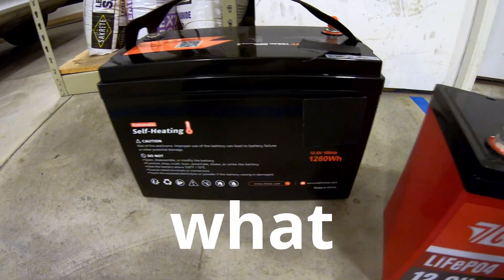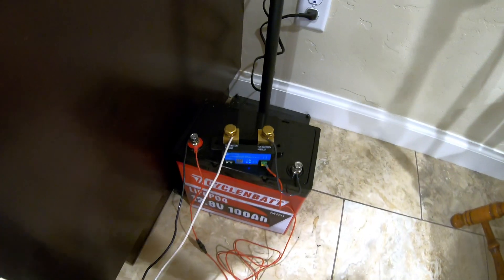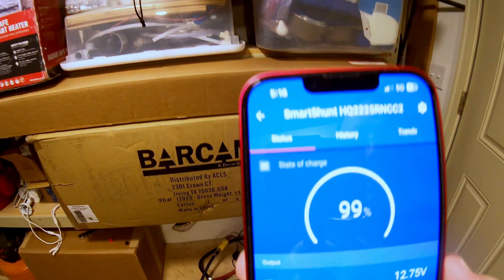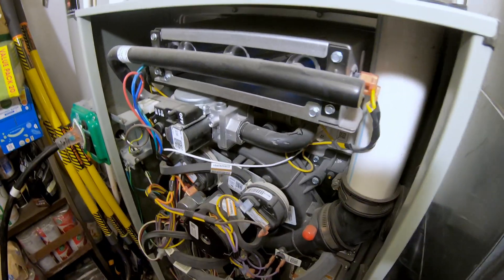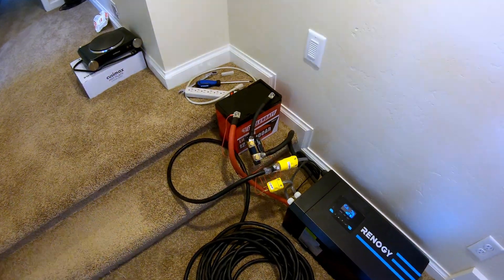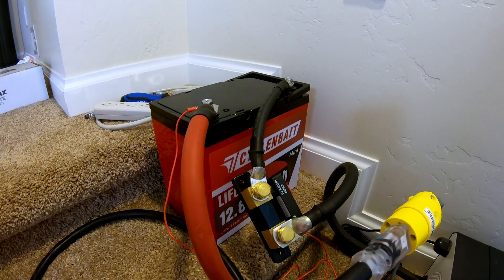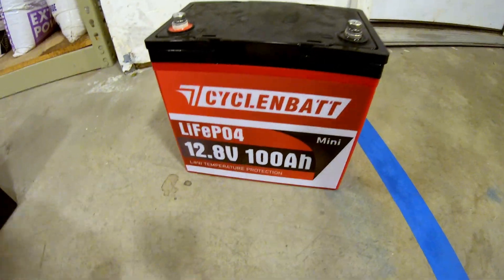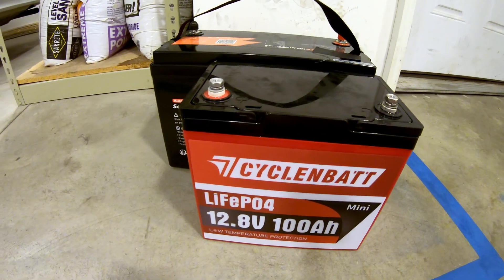DO NOT Leave LiFePO4 Batteries Unattended or This Might Happen! – Cyclenbatt 12V Mini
Buy a Cyclenbatt 12V LiFePO4 Mini Battery like you saw tested in this video

Explore the Cyclenbatt 12V LiFePO4 Mini Battery like never before in this comprehensive review and real-world testing! We do an unboxing to performance tests, we push this battery to its limits with a fridge runtime test, microwave runtime test, mini-split heat pump runtime test, gas furnace runtime test, gaming PC/workstation test, electric hot plate test, a batch of wash test, and a low-temperature charging protection test. See how it performs across various applications and decide if it’s the perfect power solution for you!

Everyone needs a 10AWG extension cord in their life like you saw me use in this video

Buy a Goldenmate LiFePO4 UPS like you saw in this video

Chapters:
0:00 Don’t leave your batteries unattended or else!
0:22 Unboxing
1:35 How long will the Cyclenbatt 12V 100Ah LiFePO4 Mini Battery run my full-size fridge for?
3:18 Can the Cyclenbatt 12V 100Ah LiFePO4 Mini Battery run my full-size mini-split heat pump?
4:07 Can the Cyclenbatt 12V 100Ah LiFePO4 Mini Battery run my full-size microwave?
5:13 Can the Cyclenbatt 12V 100Ah LiFePO4 Mini Battery run my full-size gas furnace?
6:24 Can the Cyclenbatt 12V 100Ah LiFePO4 Mini Battery run my high end desktop gaming PC/Workstation?
7:28 Can the Cyclenbatt 12V 100Ah LiFePO4 Mini Battery run my household vacuum cleaner?
8:11 Can the Cyclenbatt 12V 100Ah LiFePO4 Mini Battery run an electric hot plate?
9:02 Can the Cyclenbatt 12V 100Ah LiFePO4 Mini Battery run a full-size washer & dryer?
10:45 Low temperature charging protection?
12:11 My favorite feature of this battery